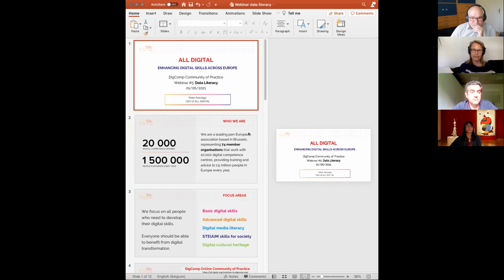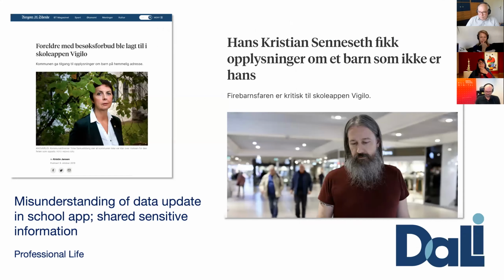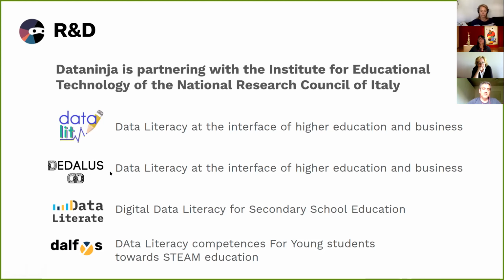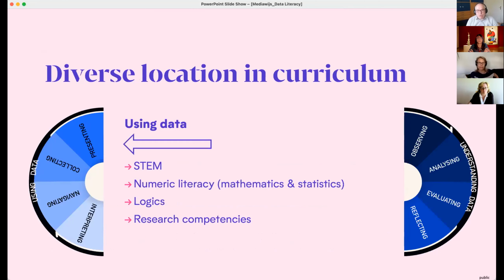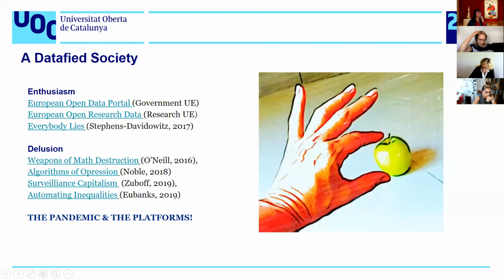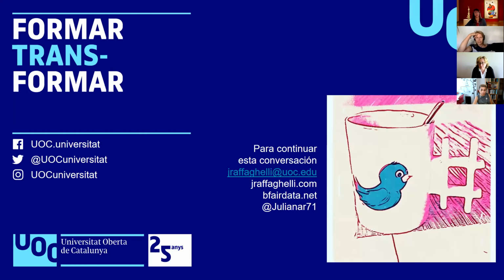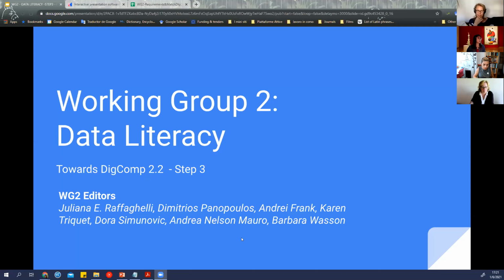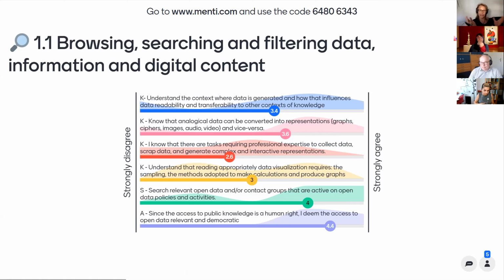DC2 2 Webinar Data Literacy 20210601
00:00 — Opening of the webinar
00:10 - EU projects & research on Data Literacy ('40)
  Barbara Wasson - “DALI: Data Literacy for Citizens”
  Andrea Nelson Mauro - “Piloting a standard curriculum on Data Literacy among European Universities and Secondary Schools through Erasmus Programme”
   Leo Van Audenhove - “Data Literacy Competences: Using and understanding data in the Brussels Databuzz”
    Juliana Raffaghelli: “Data literacy in EU: understanding complexity to address educators' professional practice”

00:50  - Q&A and discussion: Towards an EU perspective on data literacy
01:10  - WG2 statements validation with participants
01:40  - End of webinar